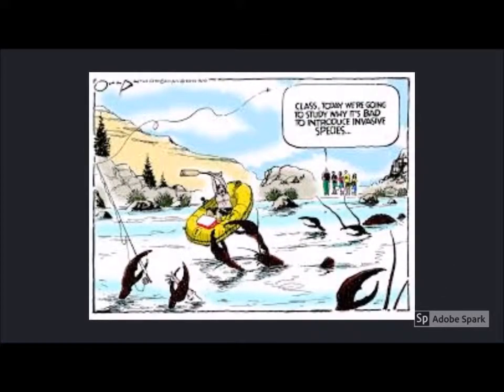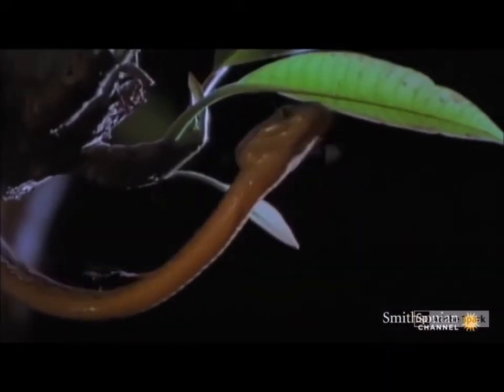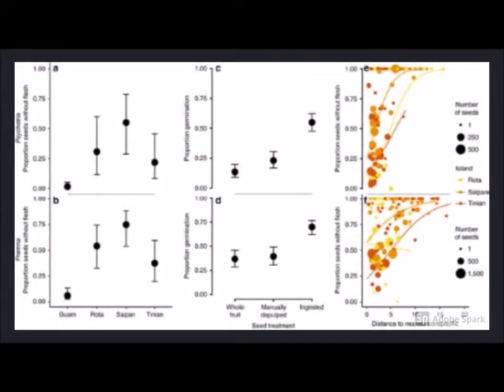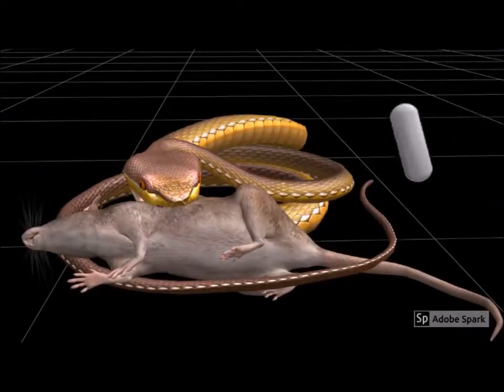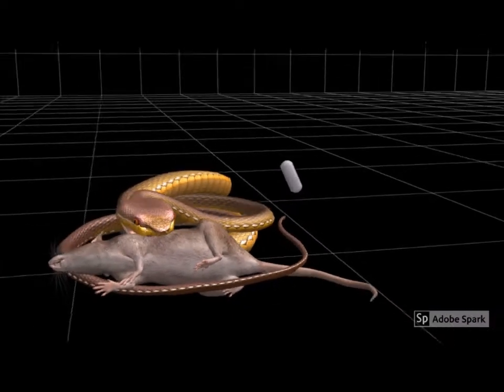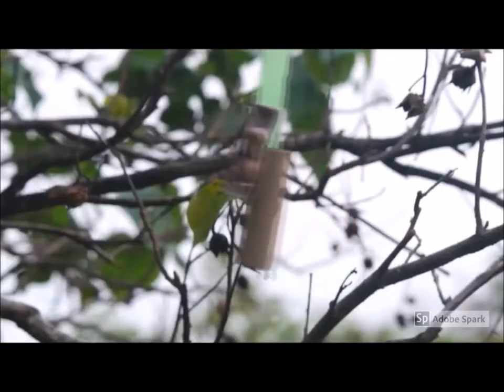Group 7 Bio1511